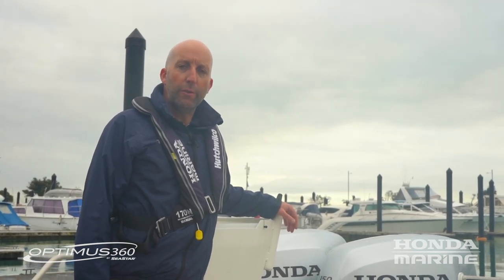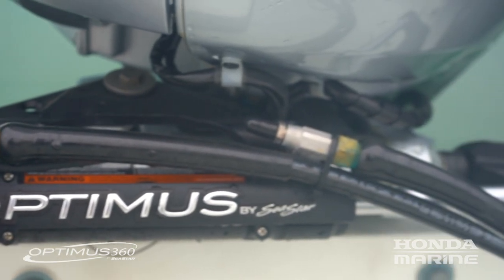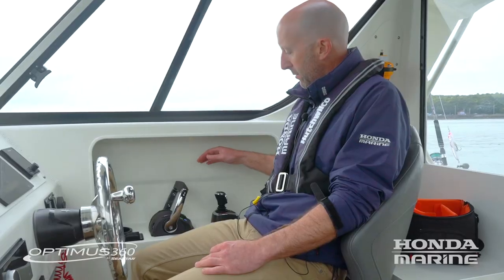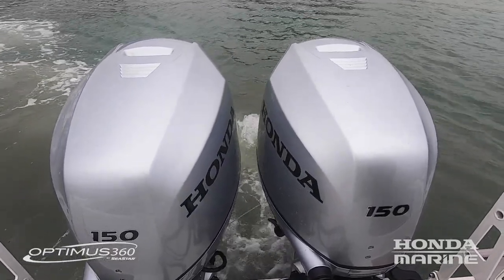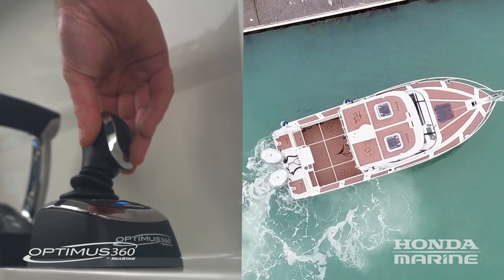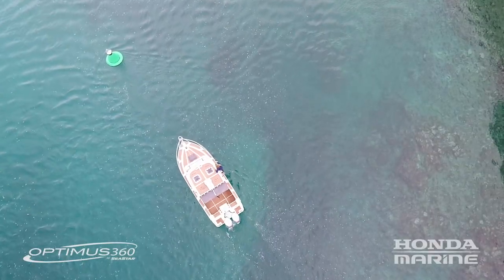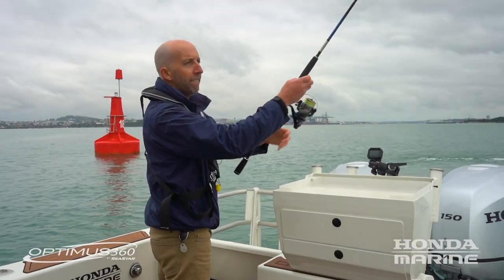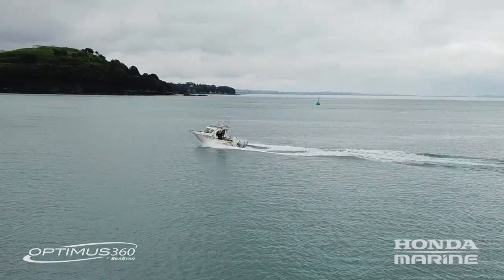Optimus 360 with Honda Marine Twin BF150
Cameron Burch from Honda Marine New Zealand talks us through the new Optimus 360 control system by Sea Star. The Optimus 360 gives you the ultimate control of your vessel so can dock and park like a pro!